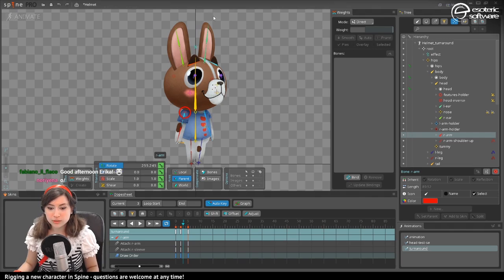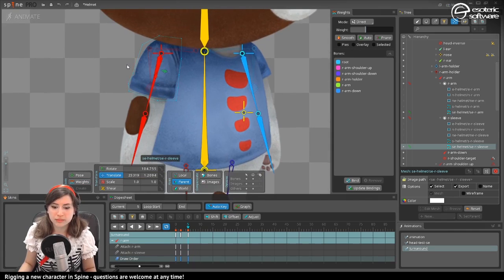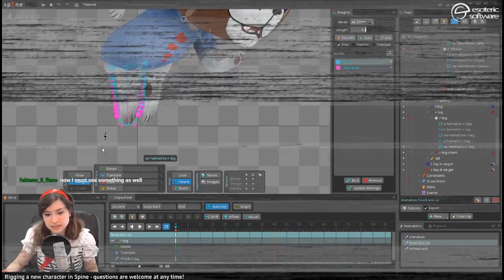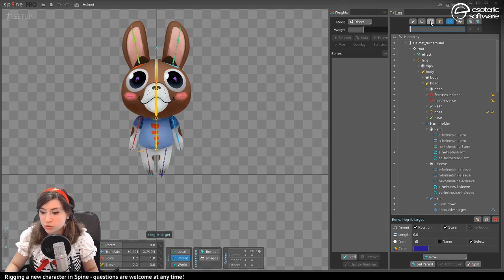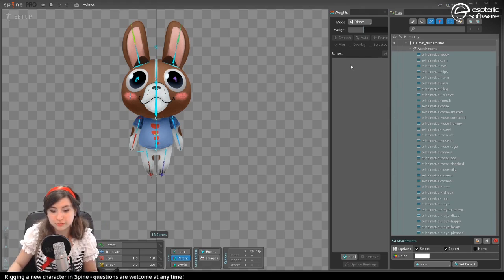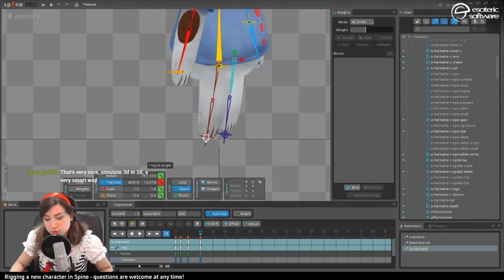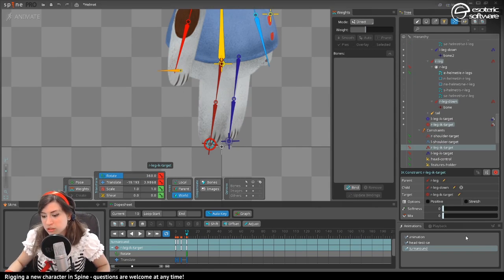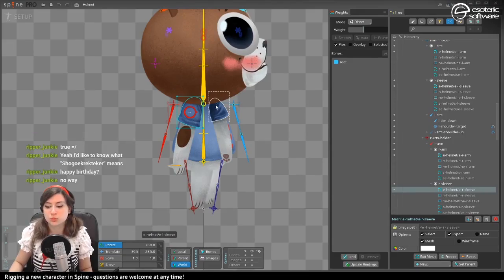Twitch: Rigging Helmet Pt. 5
Art by Natalia Marcos and Siniša "Sinke" Mataić.

Video chapters:

00:00 Introduction

*South-East Direction*

02:02 SE Right arm weights
03:03 SE Sleeve weights
04:11 SE Left arm weights
05:12 SE Sleeve weights
05:34 SE Body weights
05:45 SE Right leg weights
05:51 Fixing legs beding in the wrong direction
06:48 SE Left leg weights

*East Direction*

06:54 Side view activation
09:16 Turn all of the East images to meshes and binding them to the root
10:16 Realigning the bones in the Turnaround animation
12:20 Leg trick to have perfectly straight IKs again
14:00 Meshes creation
16:40 Binding the meshes to their respective bones
17:10 Setting a new test animation by copying the frames from the turnaround
18:10 Setting several simple meshes weights
18:38 End of stream talk